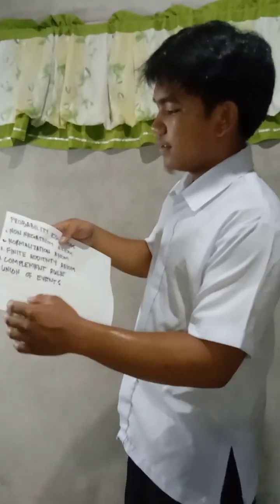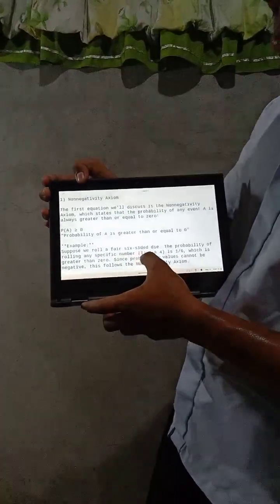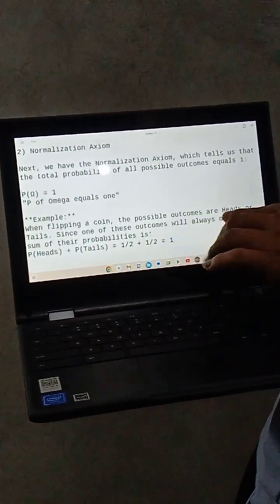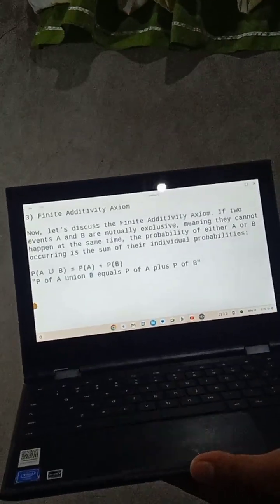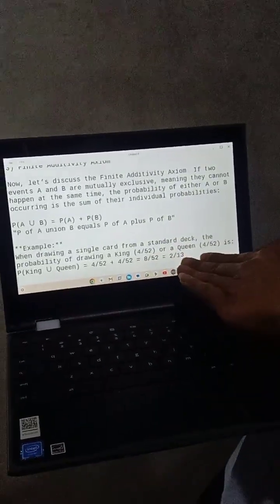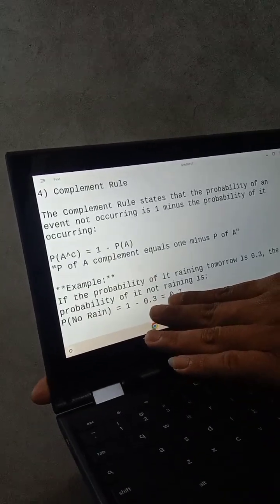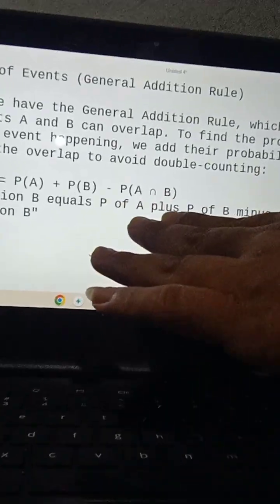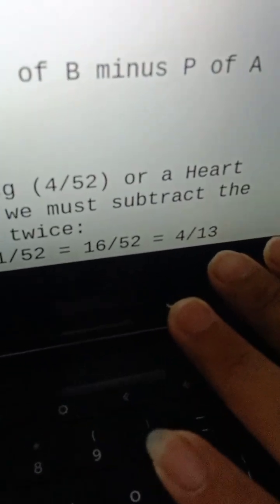Pinoliar, Manny M. BSIT 2A-BA